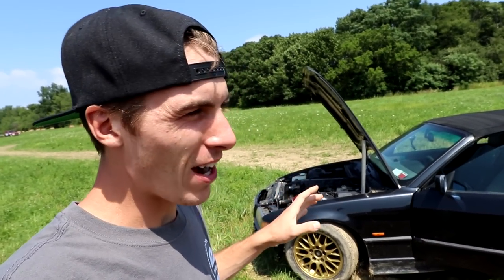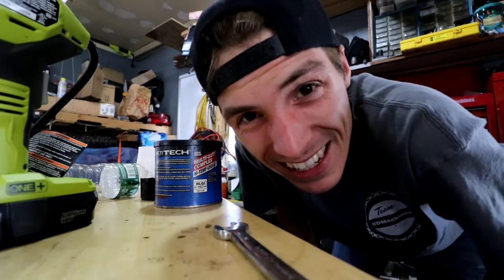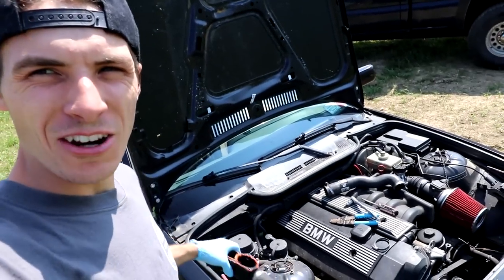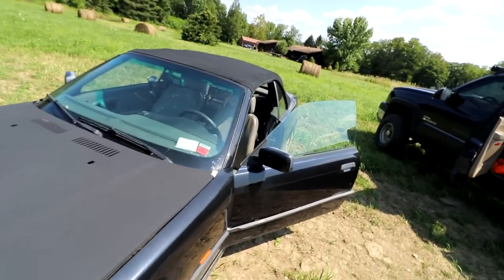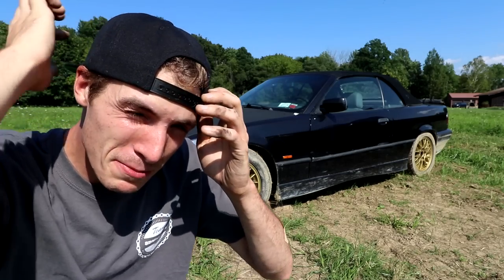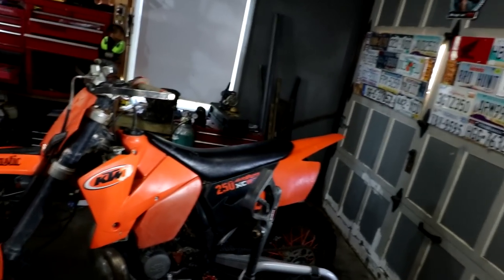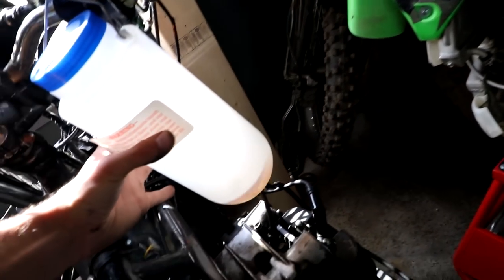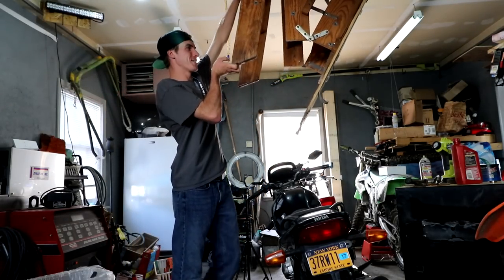THIS PISSES ME OFF!!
Youtube Callout Race info:
August 6th, 10am-4pm
Cecil County Dragway

THIS PISSED ME OFF. I was working on my car when the wind took the hood and end up hitting my windshield and cracking it.
MY GEAR:
FAN MAIL:
3DMachines